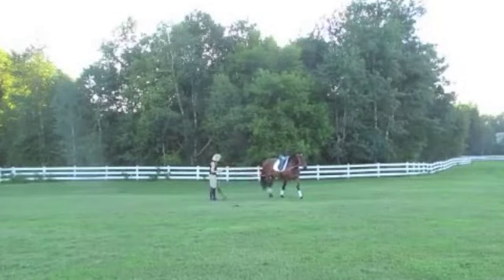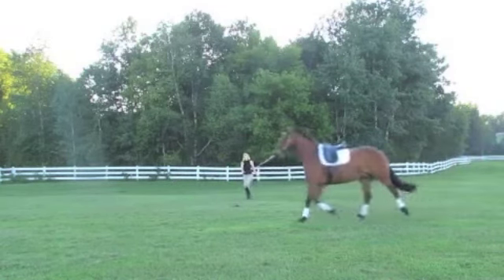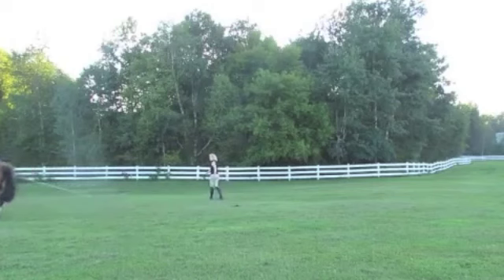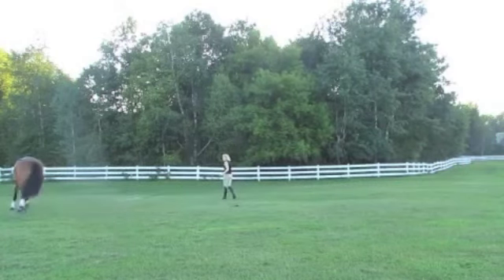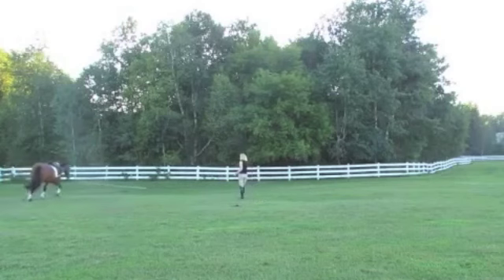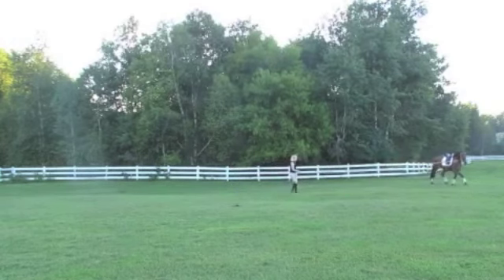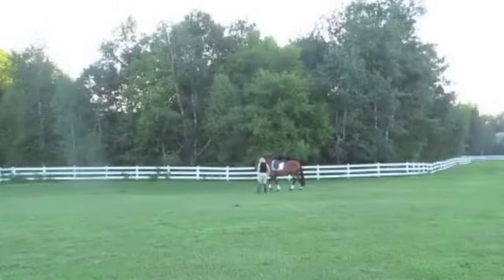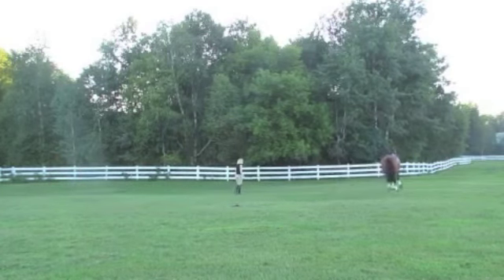Jen and Geo Sub 2: chambon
San Diego Horse Trainer Will Faerber from Art2Ride discusses the video sent in by Jennifer and gives suggestions for further improvement.